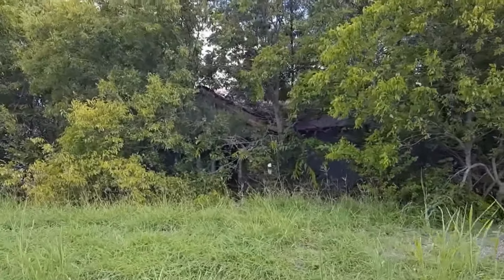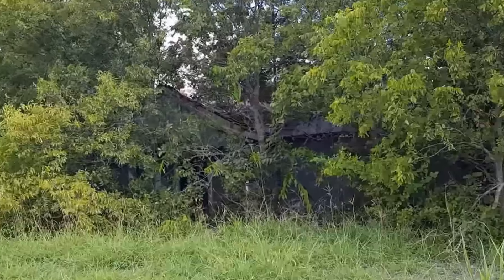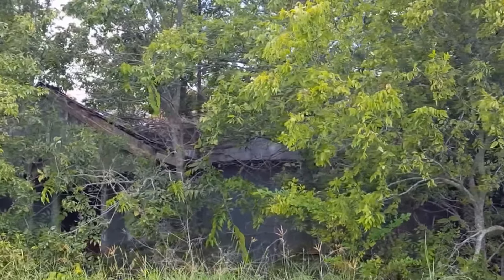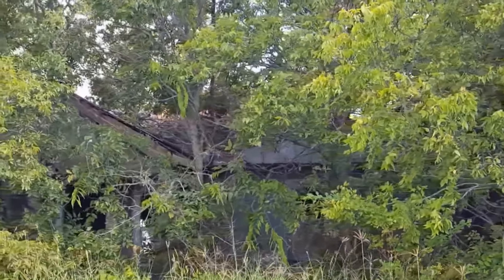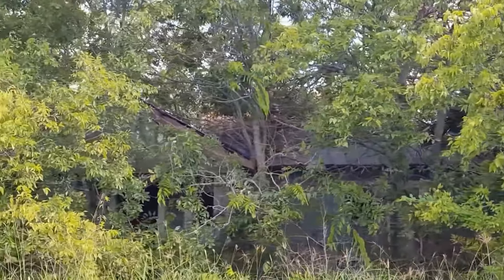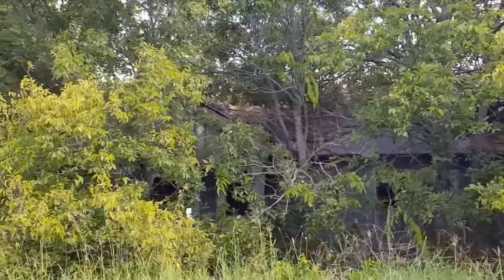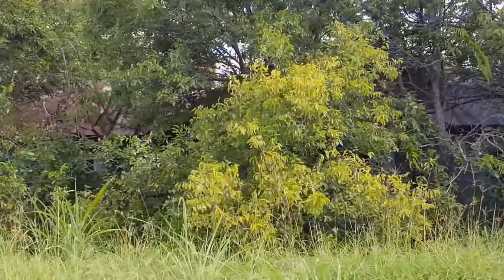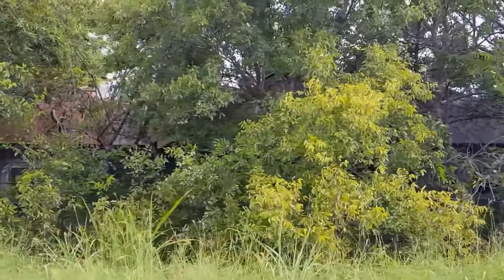Riding Around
We saw this cluster of what appeared to be potentially abandoned buildings (and a house) - so we stopped and got out to look around. It seems like the place is only partly abandoned - with some farm equipment stored there that might still be in use. One building's roof had caved in on a fruit truck underneath...